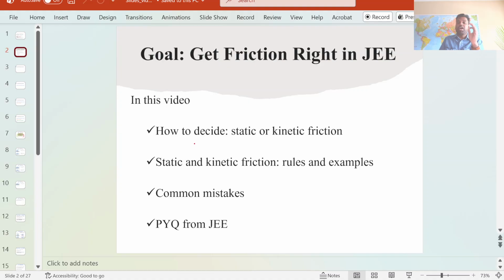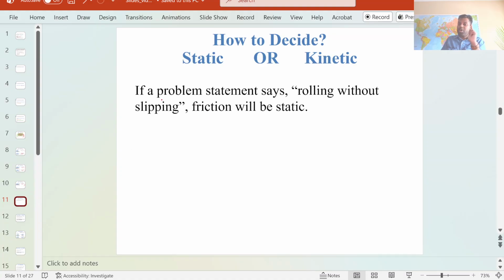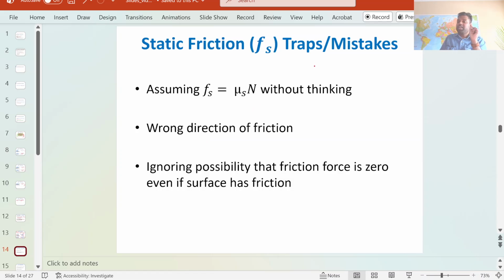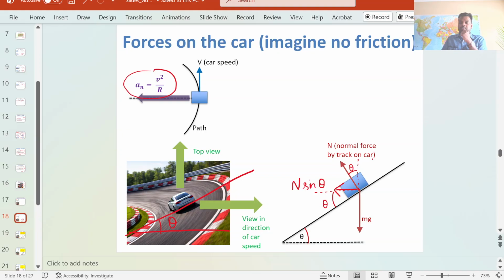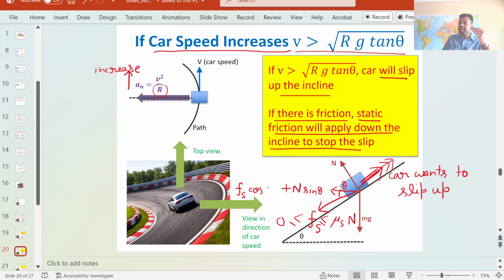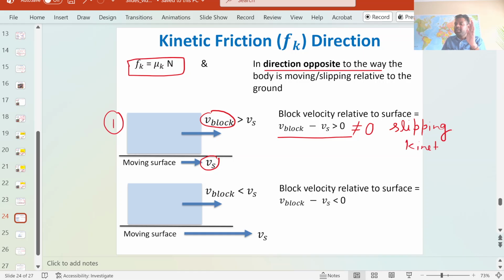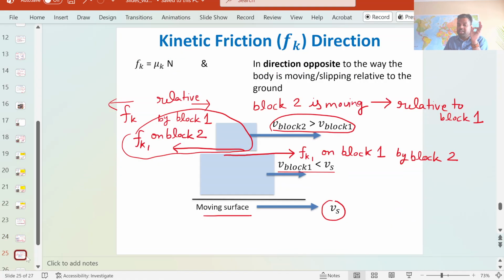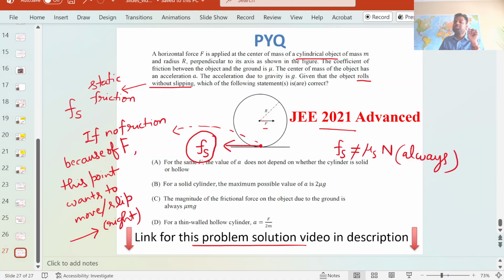JEE Mechanics Concepts Series - Part 2 with Dr. Verma, IIT Alum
In Part 2 of Concepts Series for JEE Mechanics, we discuss the following concepts:
1) How to decide friction is static or kinetic
2) Static and kinetic friction: rules and common mistakes
3) PYQs

***I am Dr. Verma, an IIT Kanpur alum, PhD (USA), and currently a professor in the USA. In each video in this playlist I will cover 1-3 important Mechanics concepts and explain how to apply them quickly and correctly in exam problems, while pointing out common mistakes and traps students should avoid.
This playlist is ideal for quick revision and exam-focused preparation.